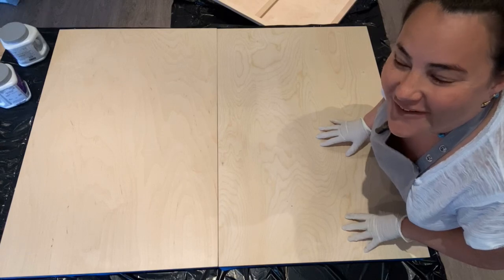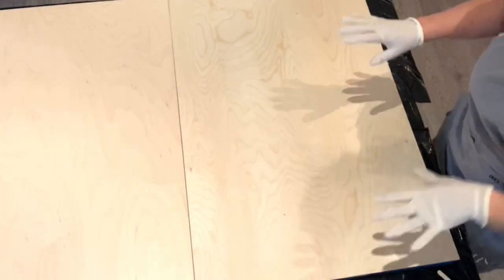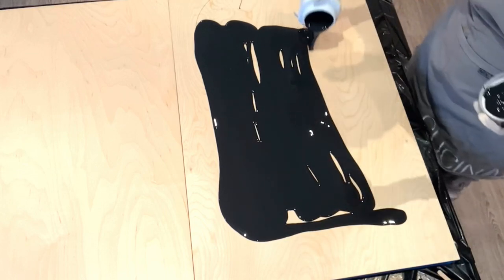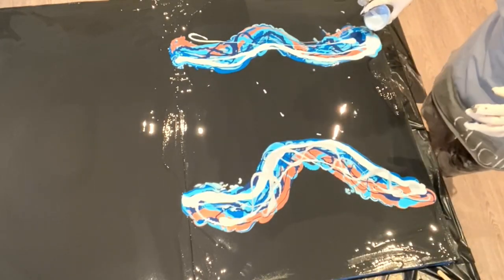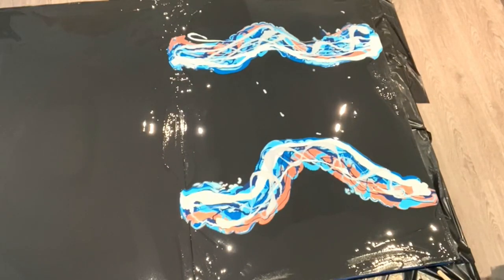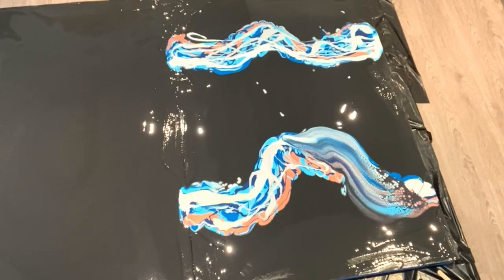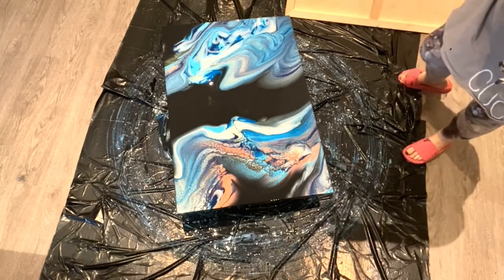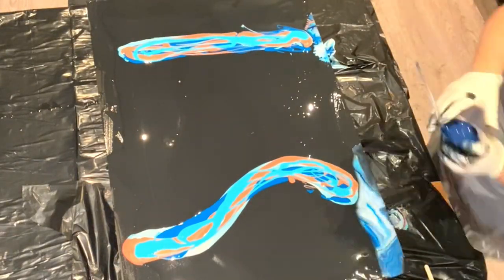#91 Geode 3x4 foot swipe diptych! Fluid art: pour painting